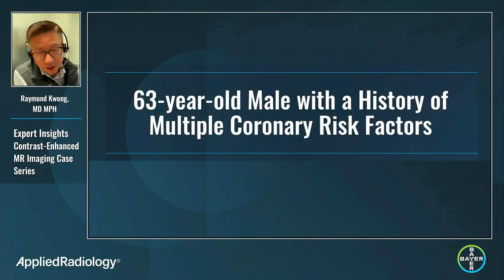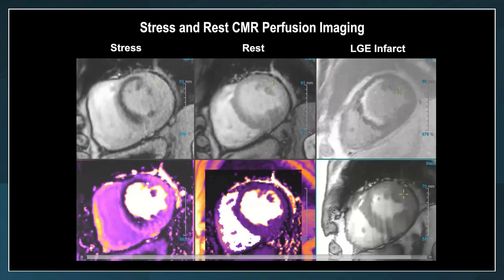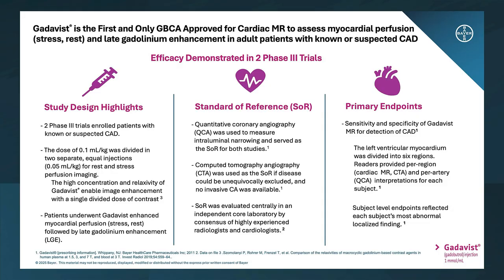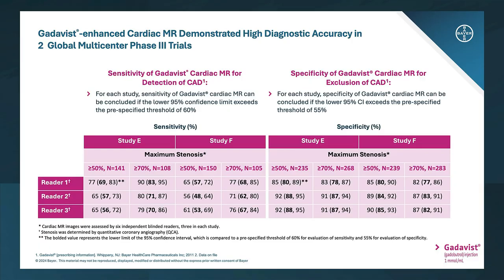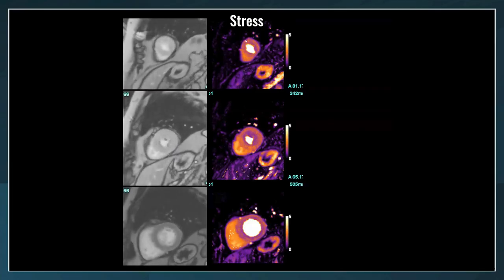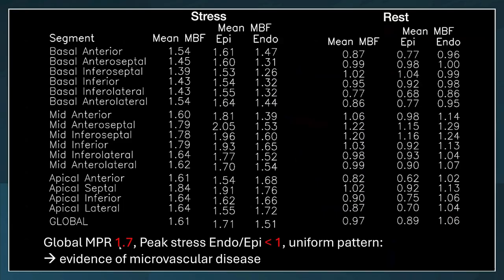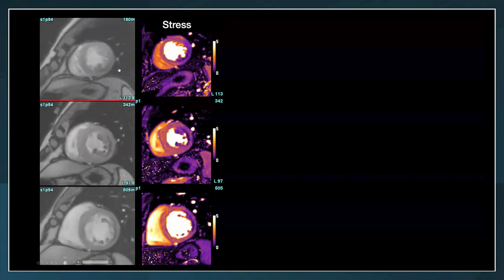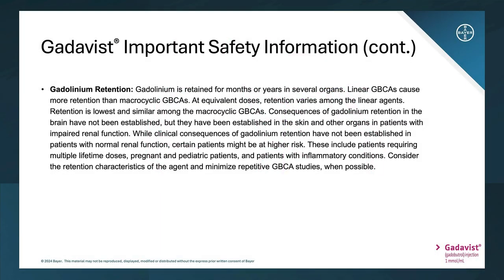Contrast-Enhanced MR Imaging Video Case Review - Part 3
Dr. Raymond Kwong, Director of MRI at the Brigham and Women's Hospital shares his clinical perspective as it relates to a series of short contrast-enhanced cardiac MRI case studies.